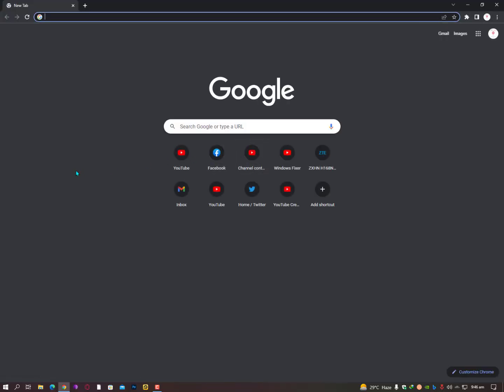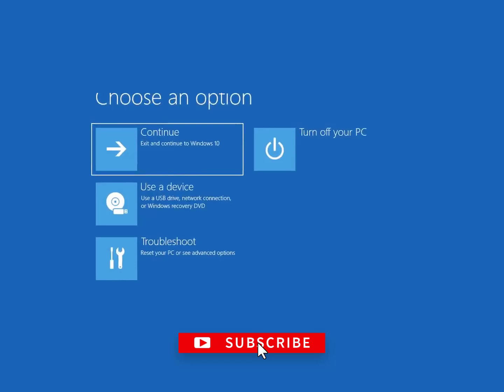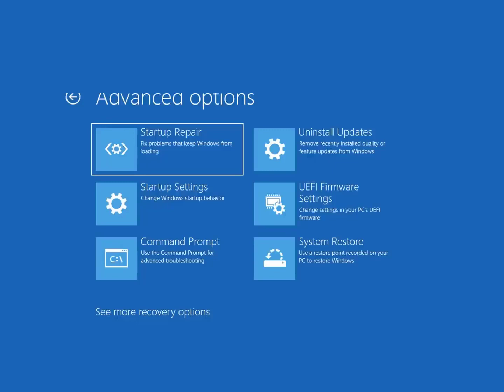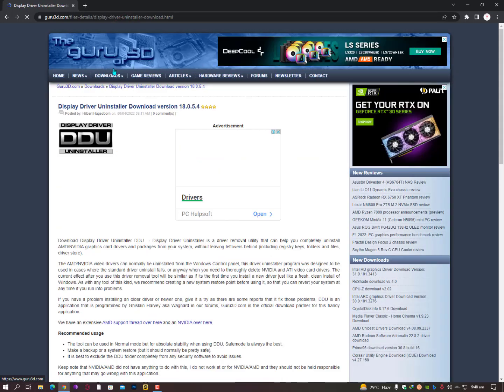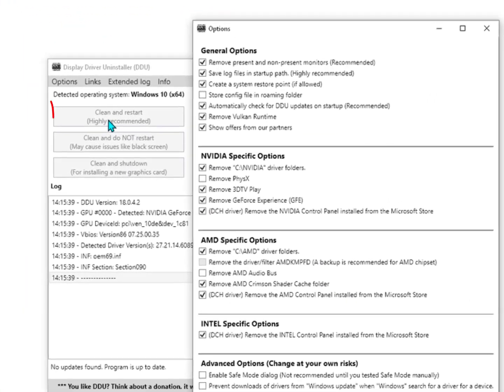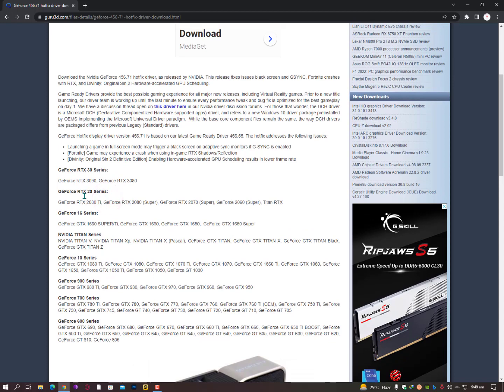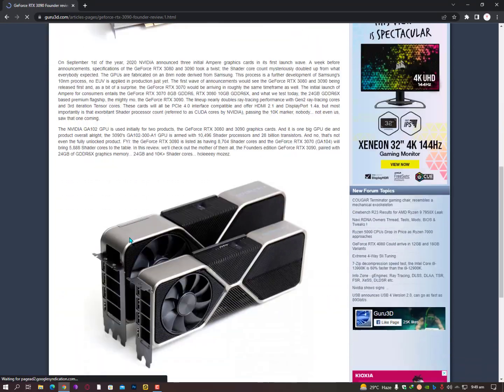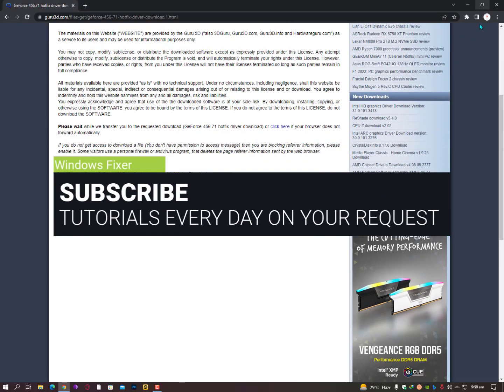Geforce Nvidia: After Updating GPU Black screen Fix | Gpu black screen when installing drivers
Gpu black screen quick fix: in this video i will show you how to fix while installing drivers gpu black screen Problem.

Download the Nvidia GeForce 456.71 hotfix driver, as released by NVIDIA. This release fixes issues black screen and GSYNC, Fortnite crashes with RTX, and Divinity: Original Sin 2 Hardware-accelerated GPU Scheduling.

Game Ready Drivers provide the best possible gaming experience for all major new releases, including Virtual Reality games. Prior to a new title launching, our driver team is working up until the last minute to ensure every performance tweak and bug fix is optimized for the best gameplay on day-1. We have a discussion thread open on this driver here in our Nvidia driver discussion forums. For those that wonder, the DCH driver is a Microsoft DCH (Declarative Componentized Hardware supported apps) driver, and refers to a new Windows 10 driver package preinstalled by OEMS implementing the Microsoft Universal Driver paradigm.  While the base core component files remain the same, the way DCH drivers are packaged differs from previous Legacy (Standard) drivers.

GeForce Hotfix display driver version 456.71 is based on our latest Game Ready Driver 456.55. The hotfix addresses the following issues:
Launching a game in full-screen mode may trigger a black screen on adaptive sync monitors if G-SYNC is enabled
[Fortnite] Game may experience a crash when using in-game RTX Shadows/Reflection
[Divinity: Original Sin 2 Definitive Edition] Enabling Hardware-accelerated GPU Scheduling results in lower frame rate
GeForce RTX 30 Series:

GeForce RTX 3090, GeForce RTX 3080

GeForce RTX 20 Series:

GeForce RTX 2080 Ti, GeForce RTX 2080 (Super), GeForce RTX 2070 (Super), GeForce 2060 (Super), Titan RTX

GeForce 16 Series:

GeForce GTX 1660 SUPER/Ti, GeForce GTX 1660, GeForce GTX 1650,  GeForce GTX 1650 Super

NVIDIA TITAN Series
NVIDIA TITAN V, NVIDIA TITAN Xp, NVIDIA TITAN X (Pascal), GeForce GTX TITAN, GeForce GTX TITAN X, GeForce GTX TITAN Black, GeForce GTX TITAN Z

GeForce 900 Series
GeForce GTX 980 Ti, GeForce GTX 980, GeForce GTX 970, GeForce GTX 960, GeForce GTX 950

Don't Forget to Subscibe _______________ LIKE THIS VIDEO ❤